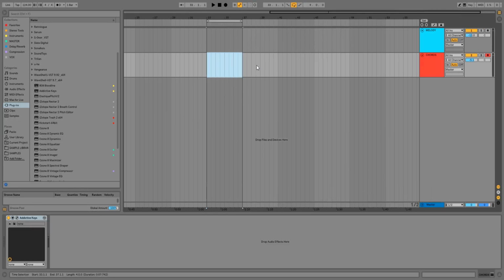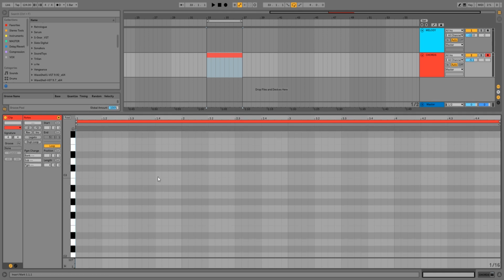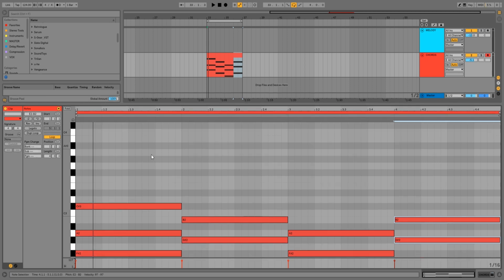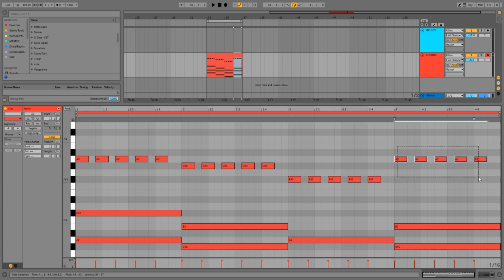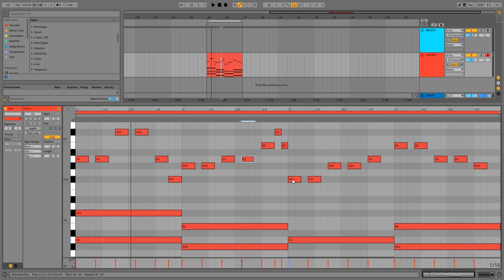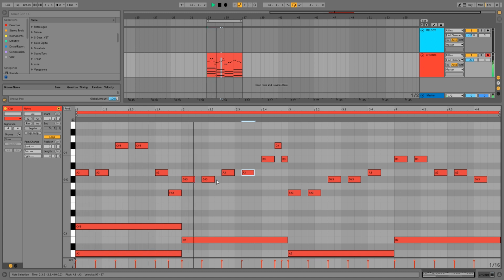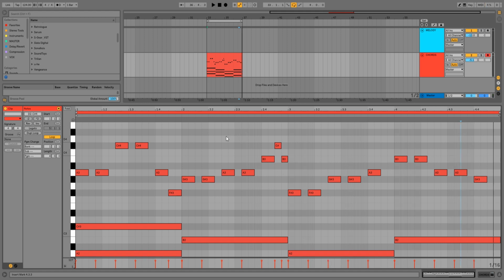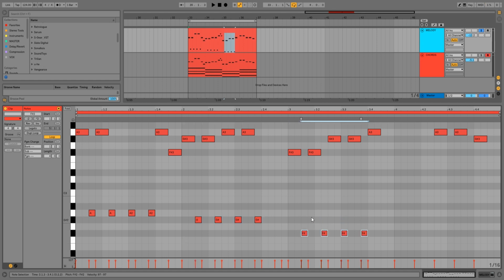Writing Melodies - The Easy Way!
This is my first instructional video but with time and (hopefully) support I hope to spend a lot more time sharing what I know with all of you!

MY GEAR

Focusrite Scarlett 2i4 (2nd Gen)